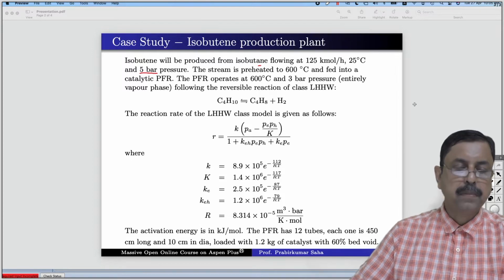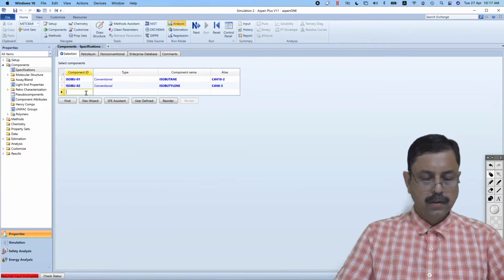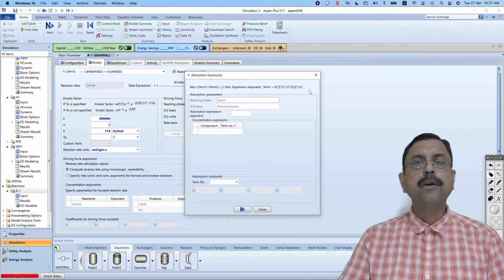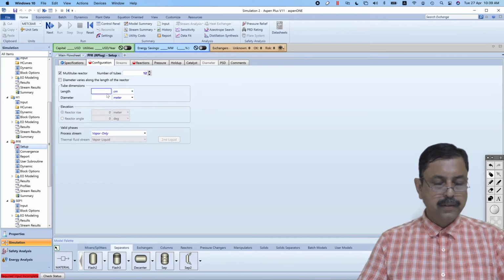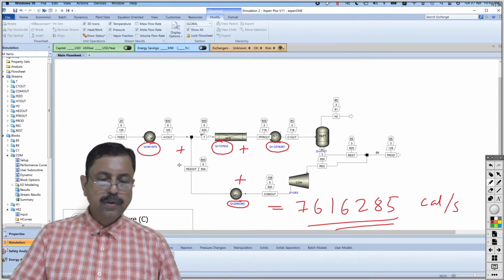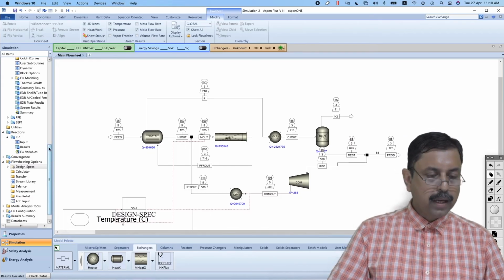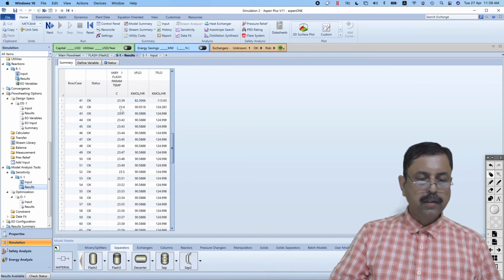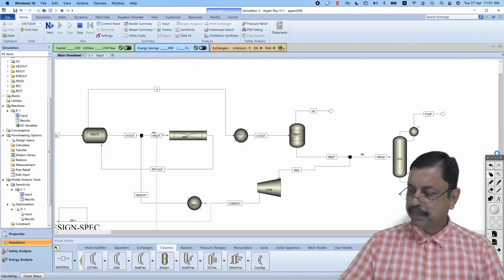Lec 32: Isobutene Production Plant